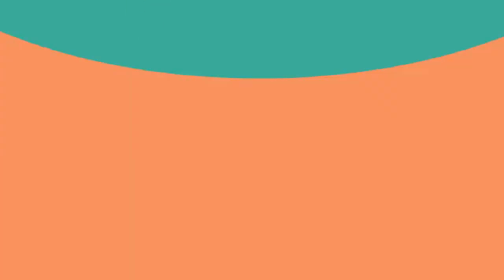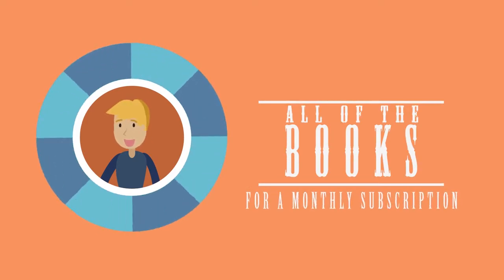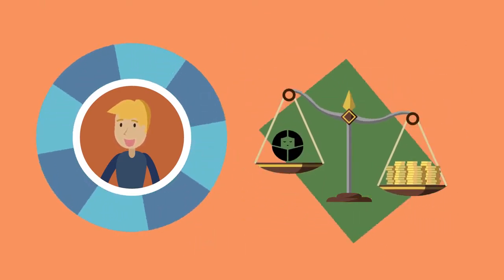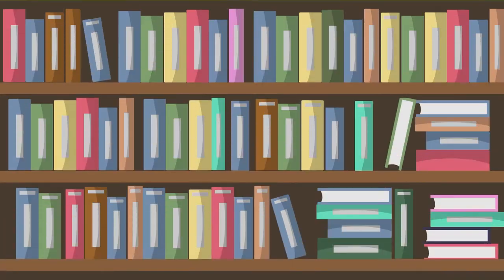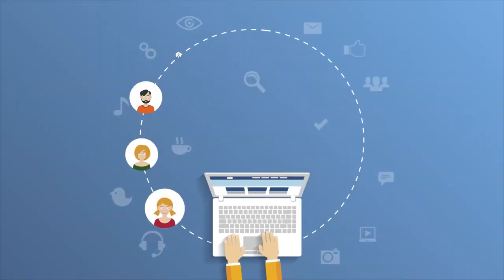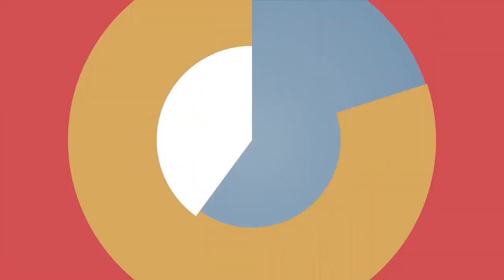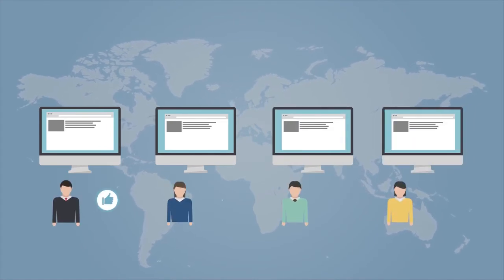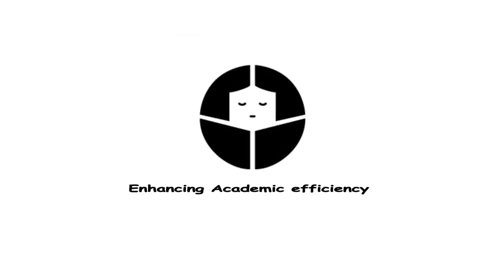Enhancing Academic Efficiency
A 2D animated video showing how easy it can be to systematically organize and control your studies. The Athena University students have got the Enhancing Academic Efficiency running just for this purpose.

We've worked our way in well with the design scenes and animated accordingly. The color tone give a soft feeling to the video till the end.